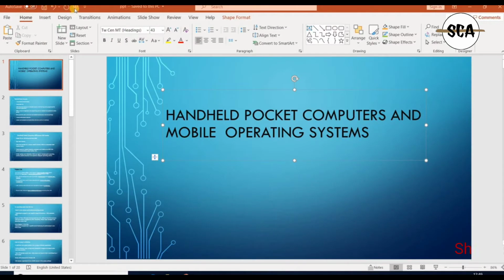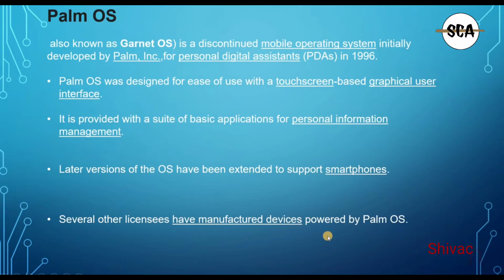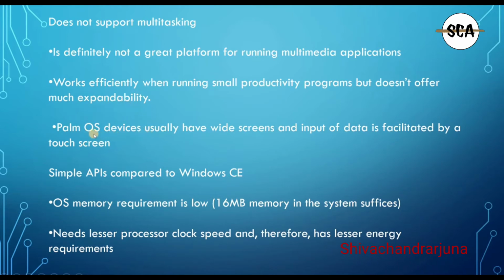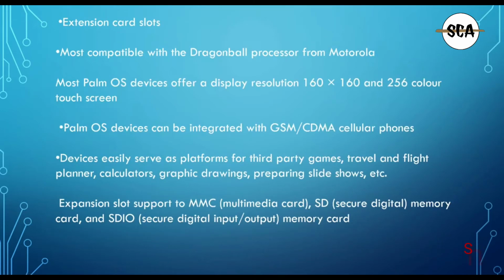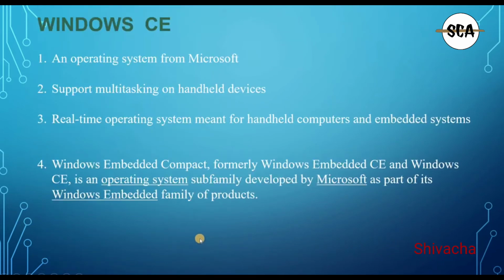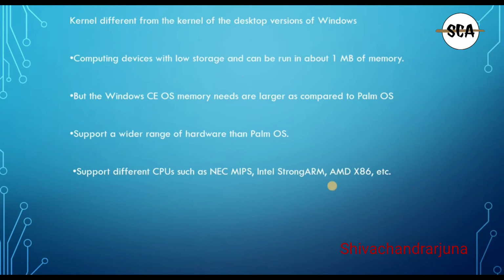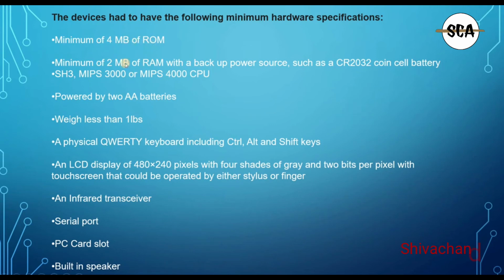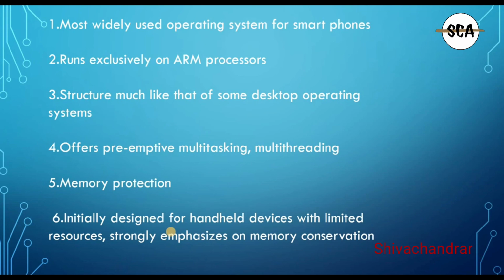Mobile Operating System ||Handheld Pocket Computers||By VikramNarayandas|| ShivaChandrArjuna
Mobile Operating System || Switch Management Access  Explained by VikramNarayanDas

Video Direction/explain by :-  VikramNarayandas MVSR Asst.Prof
video Editing :- PalakurlaShivakumar